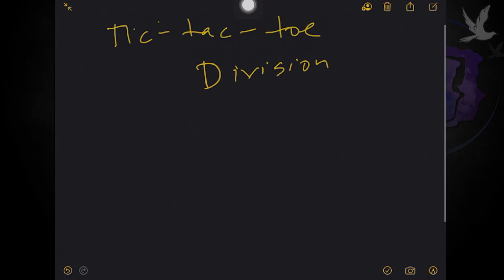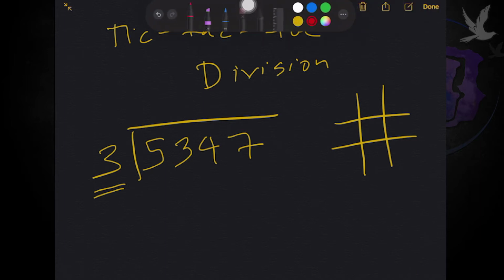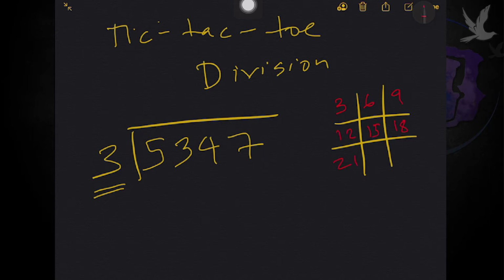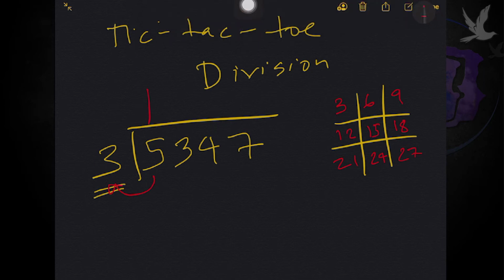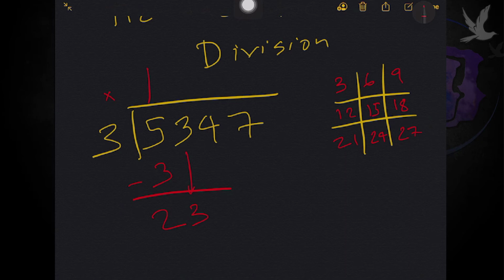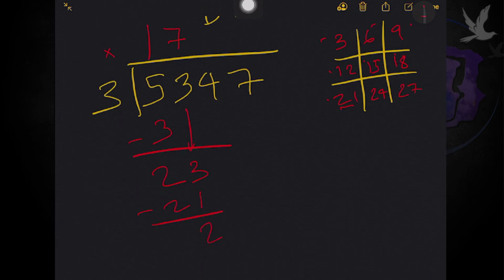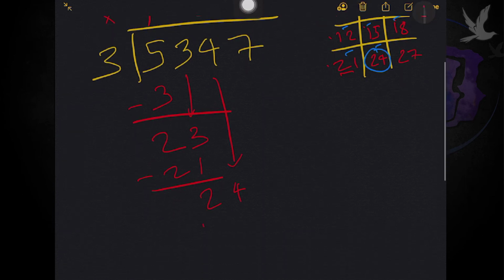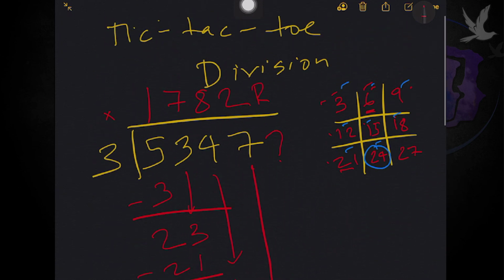Math - Tic-Tac-Toe Division